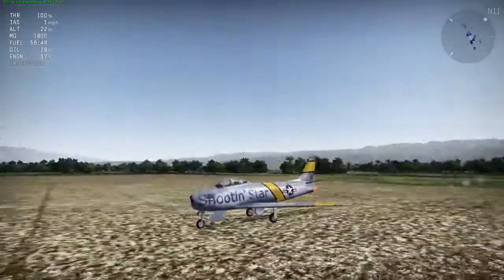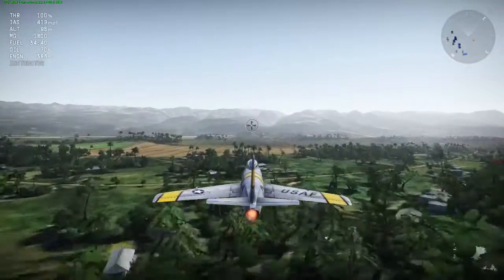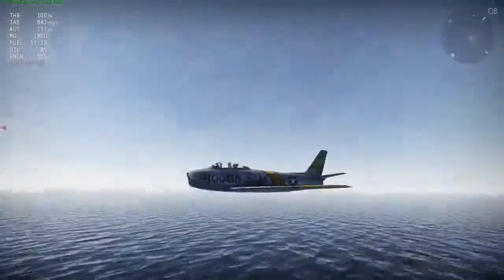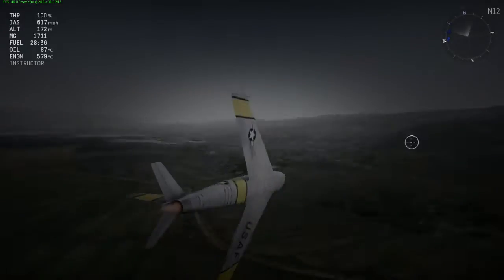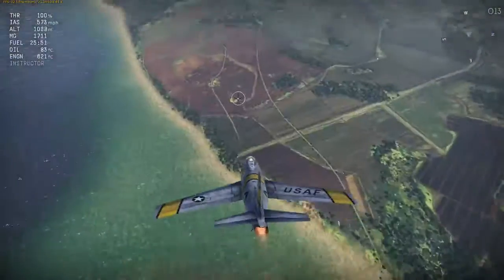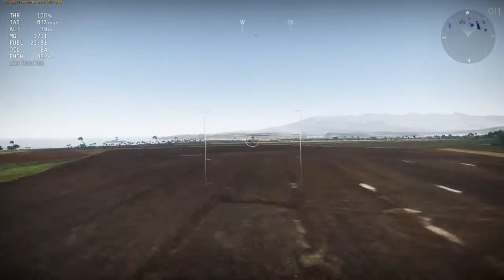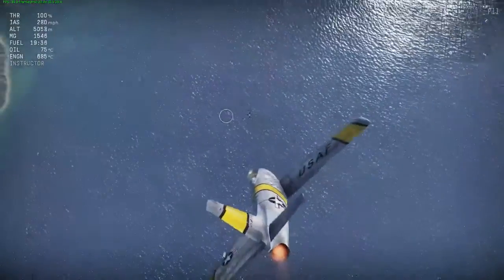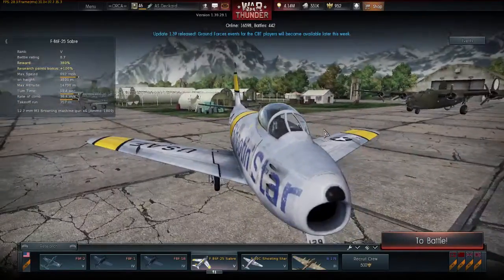War Thunder Patch 1.39; The new F-86 flight model and an explenation of G-lock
All in the title